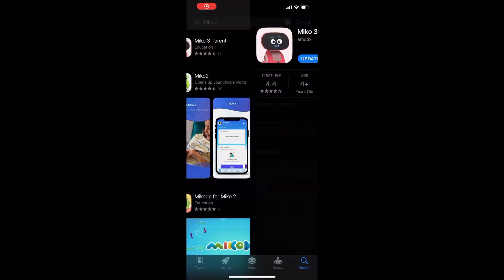Mikonnect | Miko 3 Troubleshooting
Here's to resolve issues about Mikonnect on Miko 3